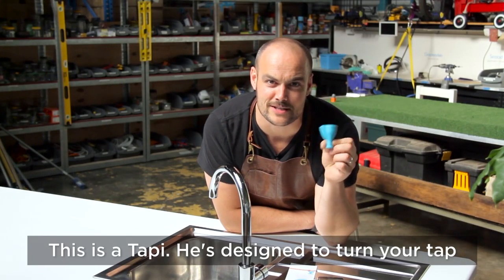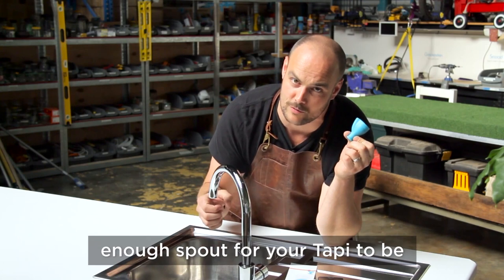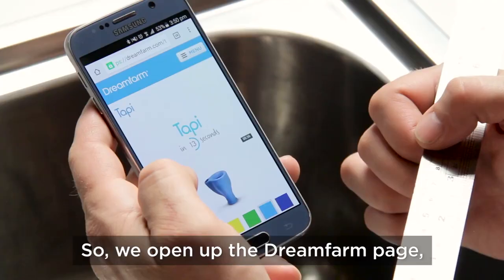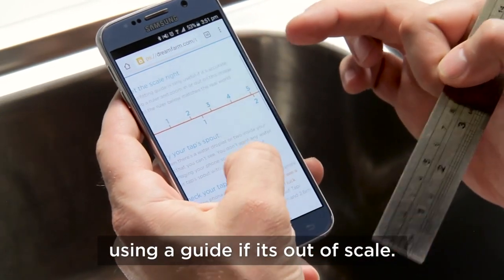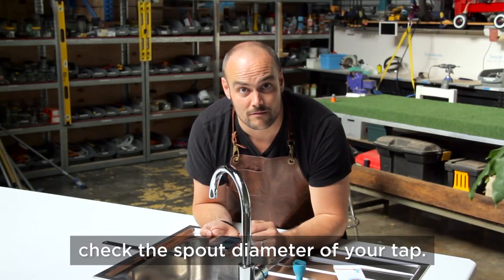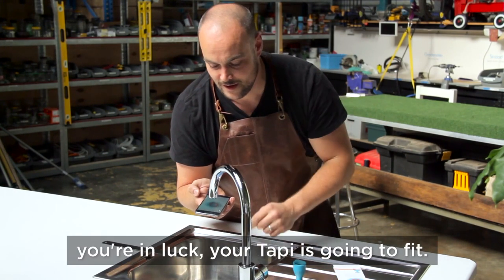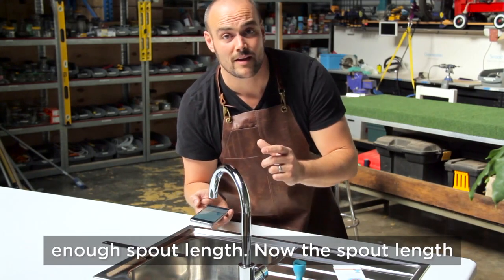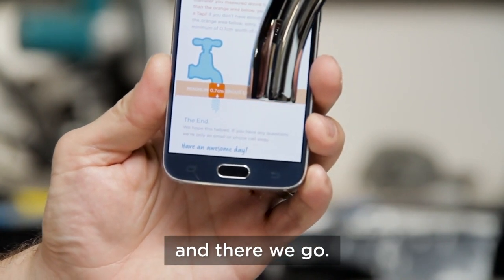Convert your Sink into a Water Fountain $5.95 on Amazon Prime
Dreamfarm Tapi - Fountain for drinking tap, fits most faucets (comes in a variety of assorted colors),
 $ 5.95